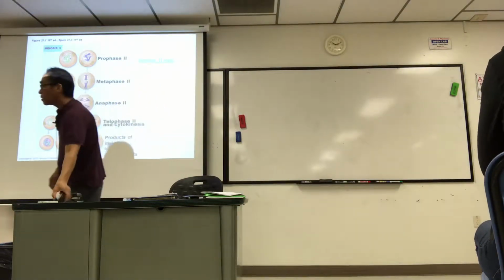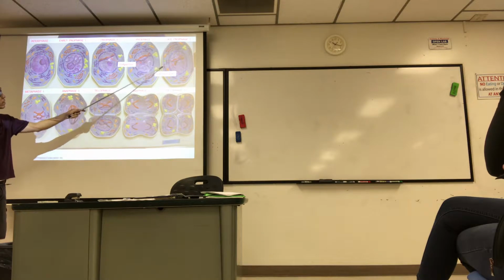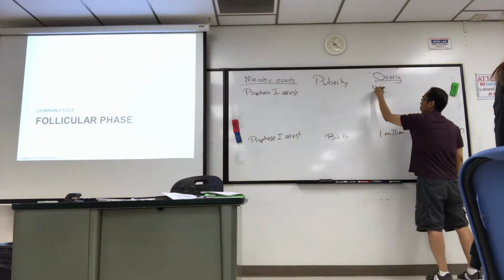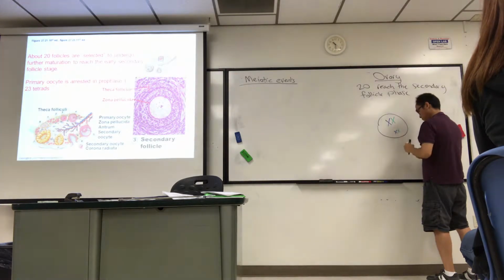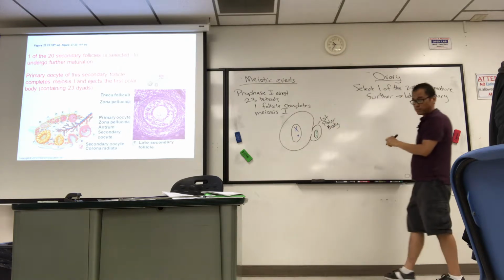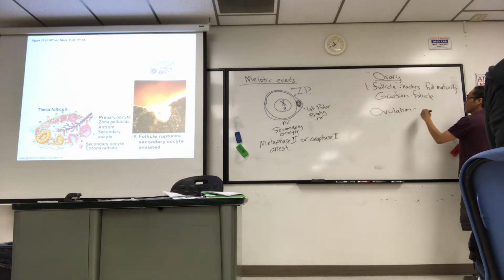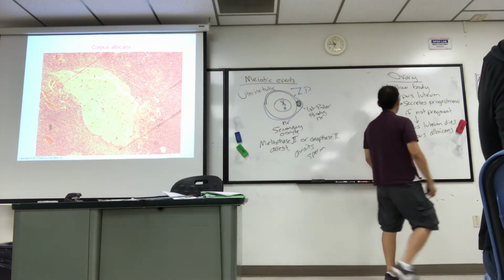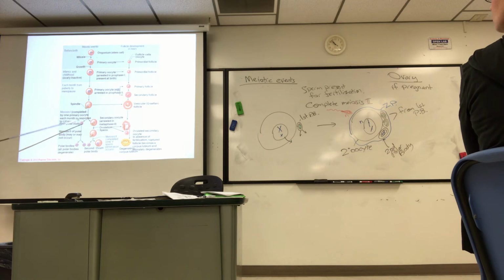SU18 BIOL431 Lecture 6 part 2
Meiosis and the ovarian cycle